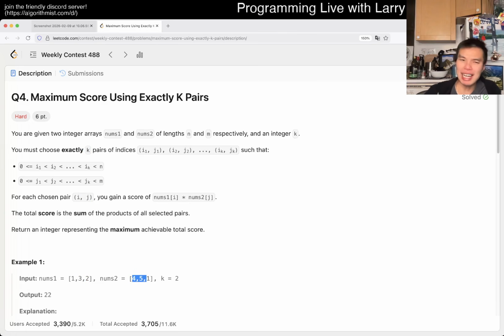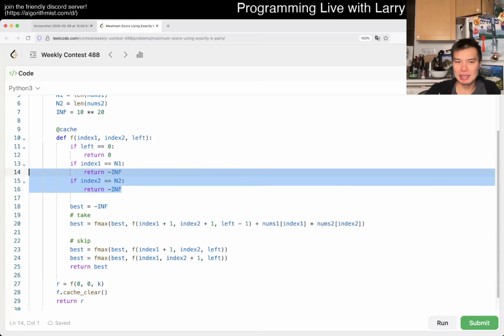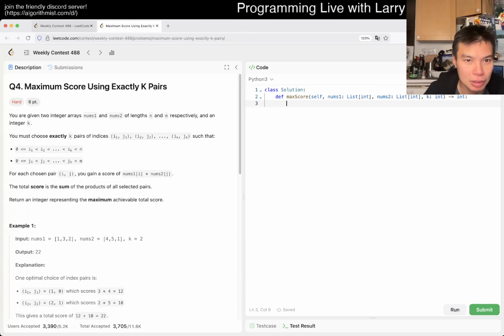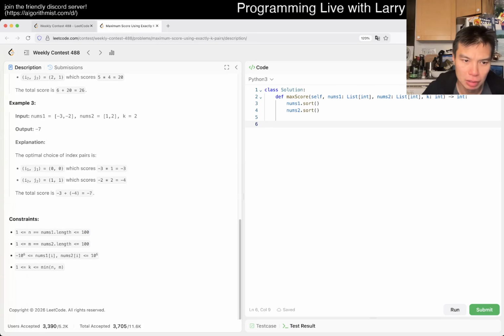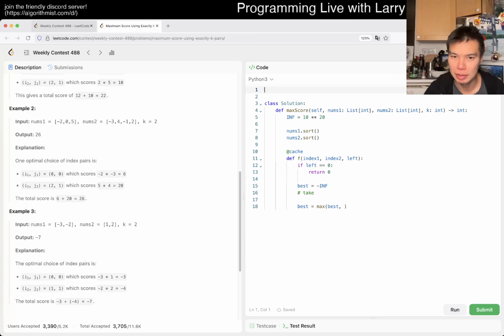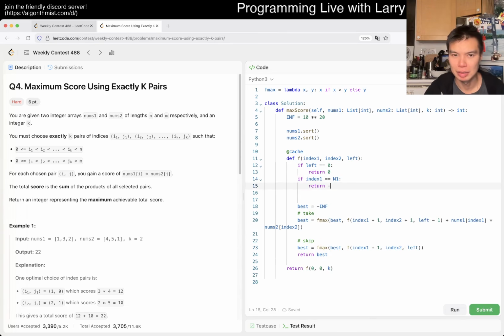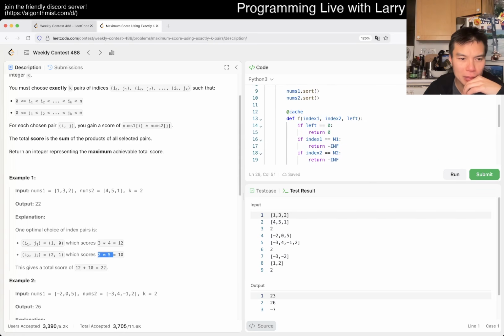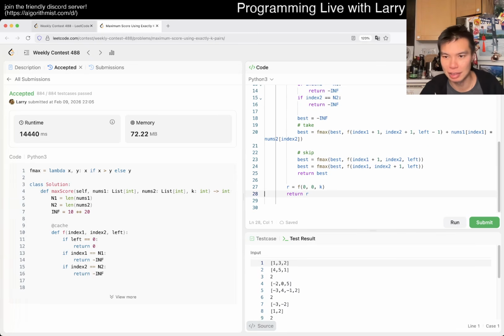3836. Maximum Score Using Exactly K Pairs (Leetcode Hard)